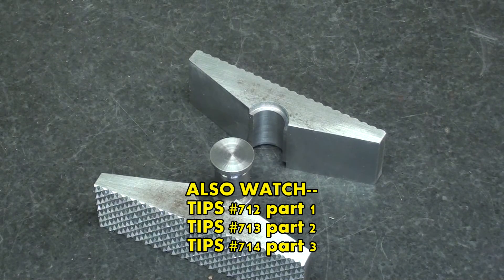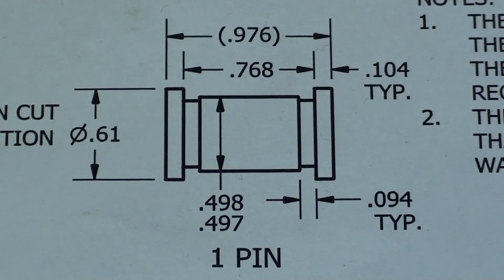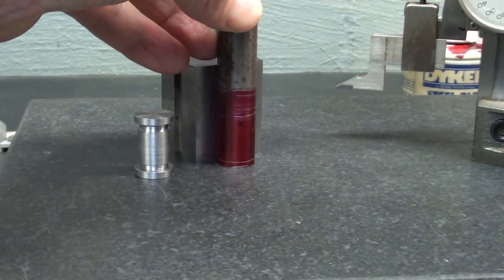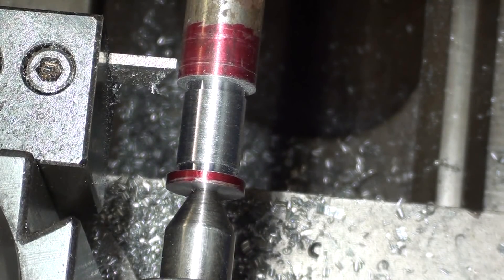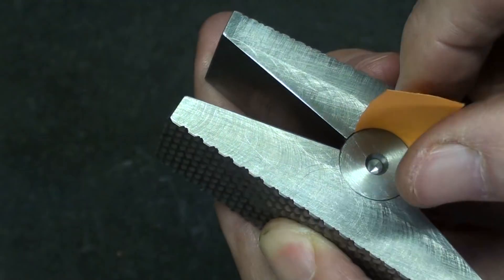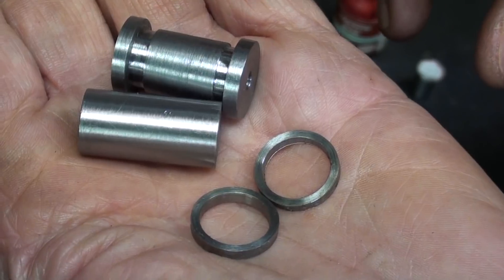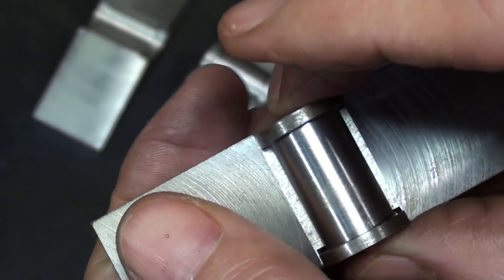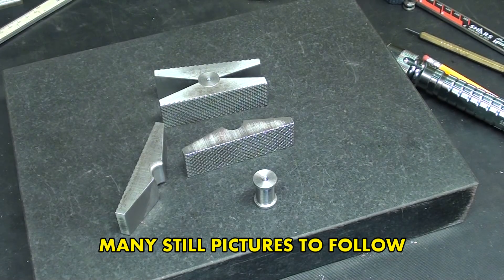MAKING SWIVEL VISE JAWS #715 pt 4 tubalcain PIVOT PIN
This is part 4 of a 6 part series on MAKING SWIVEL VISE JAWS.
Be sure & watch all parts when available. Also--a 6th part on case hardening!